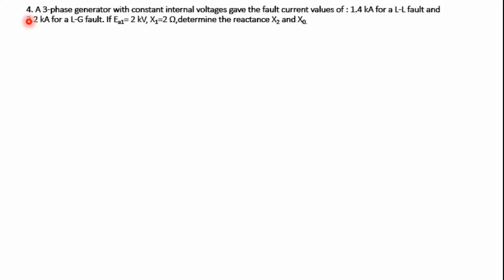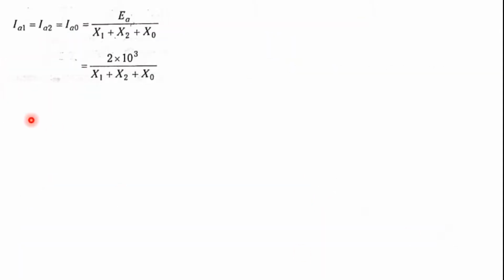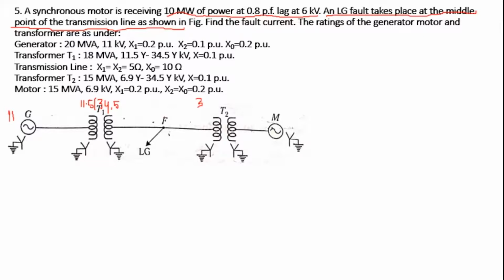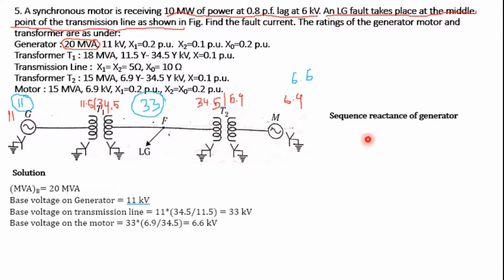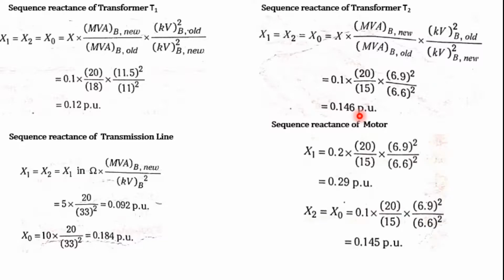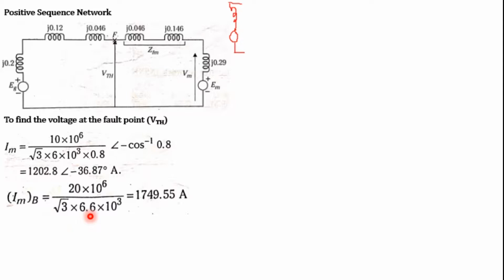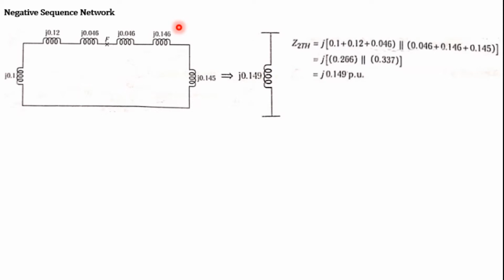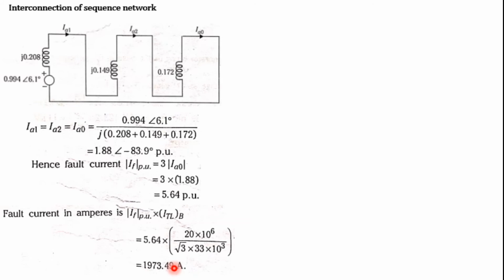FormatFactory Mux CANARA PROMO+M4 L6